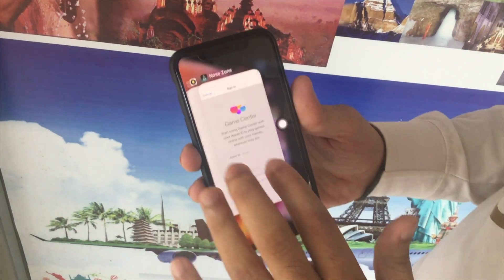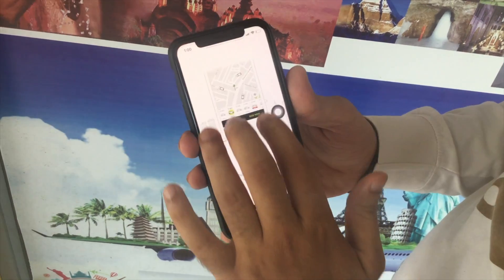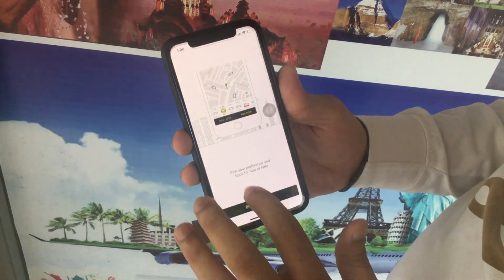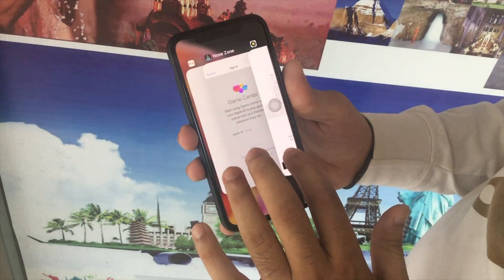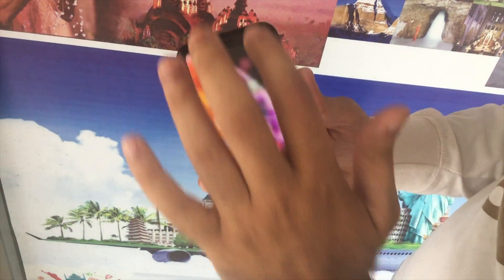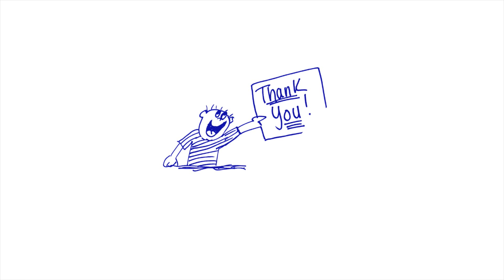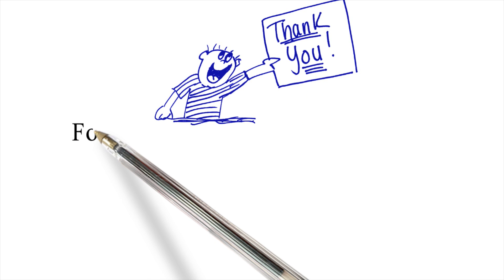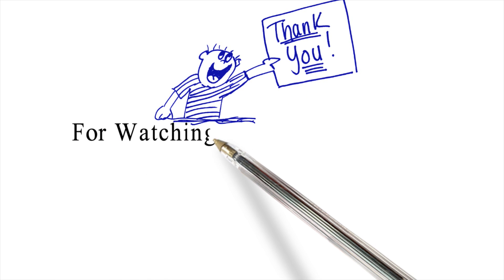How to Close Apps on iPhone 12 Pro Max, XS Max, iPhone XR, iPhone X [Multiple Apps]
Close Apps on iPhone XS Max guide. Here I'll show you a video tutorial that will teach you how to close an app or multiple apps on your iPhone XS Max, close apps on iPhone XS, iPhone XR, and iPhone X that is running with latest iOS 12 or later.

The trick is the useful cause of it kill an app that is recently used by you, and so that boost your phone battery life, We always recommend to out reader and subscribers that keep force quite an app on your iPhone and save battery life.

Tip to close apps on iPhone 2018: first of all, you should From the Home screen, swipe up from the bottom of the screen and pause near the middle of the screen until all open app cards appear.
Then now Scroll through the list of apps, swipe up on the desired app away. this way force close recently used Applications which save your phone battery life running iOS 12, iOS 12.1 or later.
Stay Up To Date with HowtoiSolve!